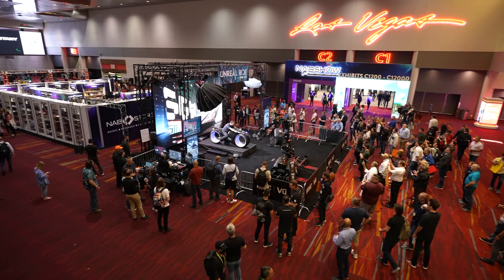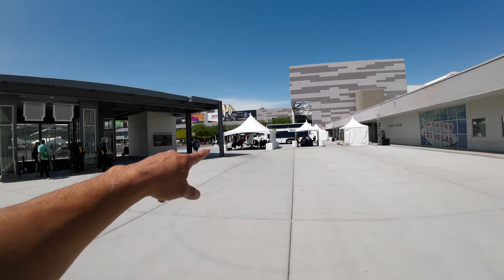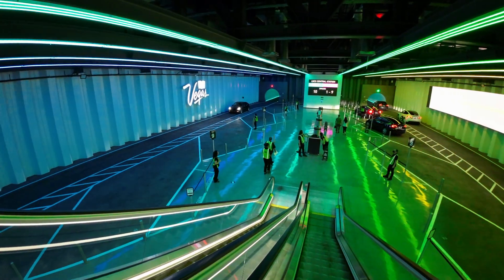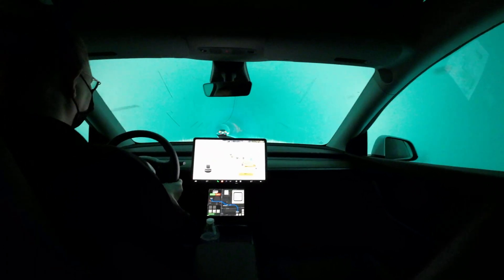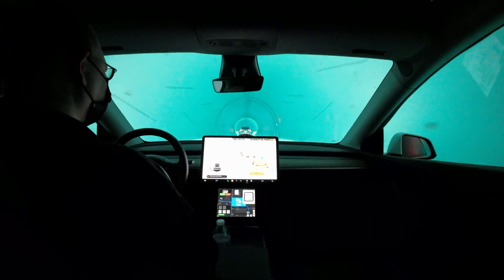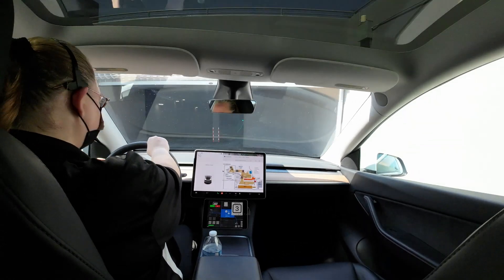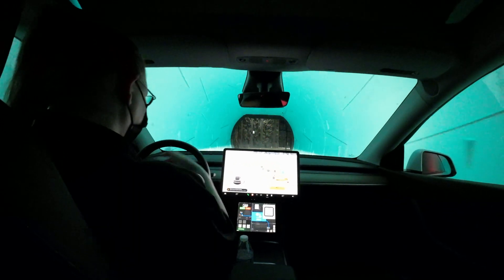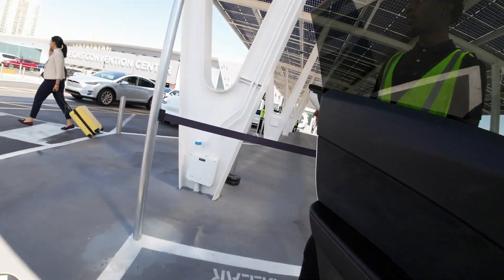THE VEGAS LOOP - The Boring Company Project by Elon Musk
On October 20, 2021, the Clark County Commissioners unanimously approved Vegas Loop, a 29-mile tunnel network connecting 51 stations throughout the resort corridor and beyond.

In this video, I take you with me underground on a full tour at the Las Vegas Convention Center Central Hall, to the South Station and back around to the new West Station.